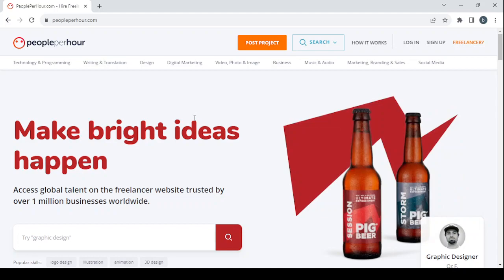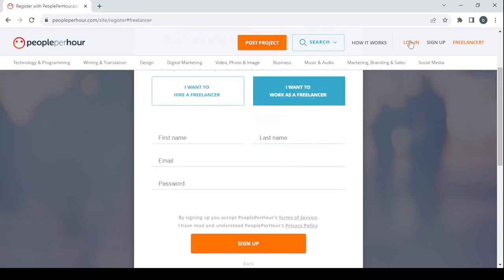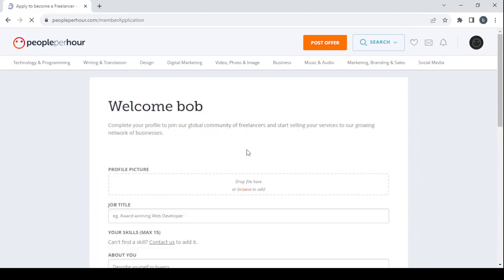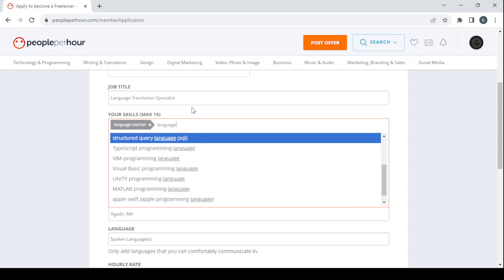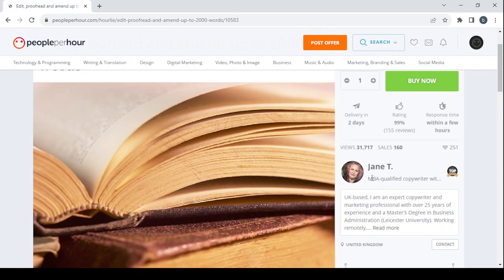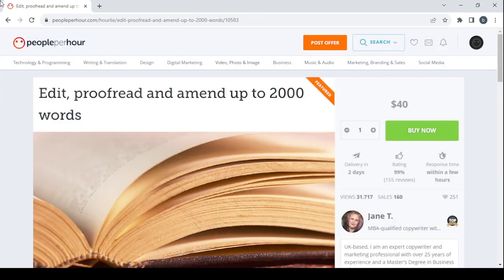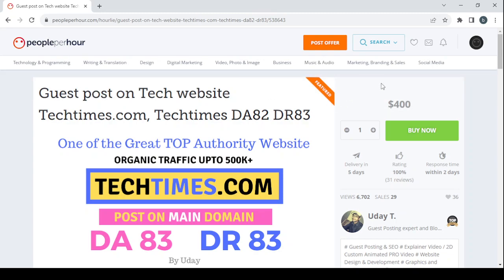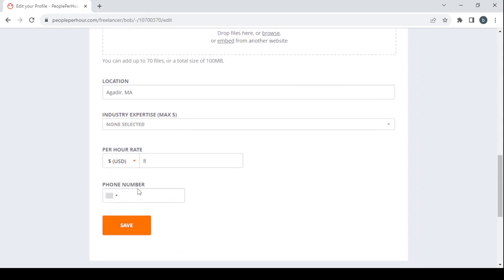How to Make Money on PeoplePerHour as a Language Translation Specialist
in this video we discuss :

Explore the freelance landscape of language translation and learn how to monetize your language skills effectively on PeoplePerHour. This comprehensive guide offers essential strategies to create an engaging PeoplePerHour profile, secure high-value translation projects, and establish a successful freelance career. Discover how to showcase your proficiency in various languages, accuracy, and understanding of cultural nuances. Monetize your translation specialist skills by offering tailored services, providing accurate and contextually relevant translations for documents, websites, or content, helping clients bridge language barriers, expand their global reach, and effectively communicate with diverse audiences.